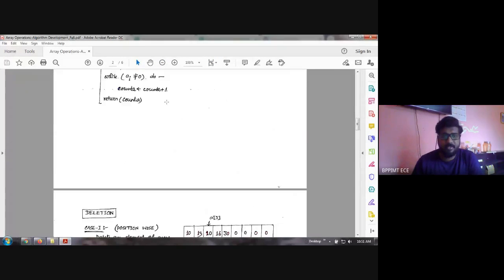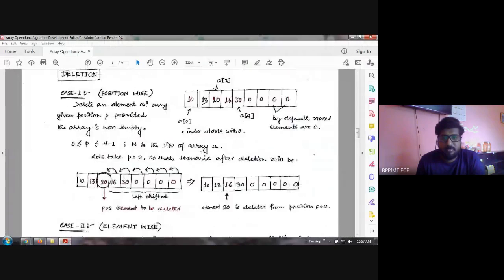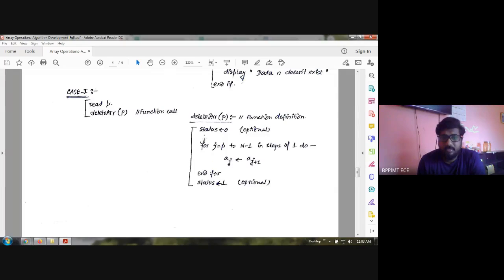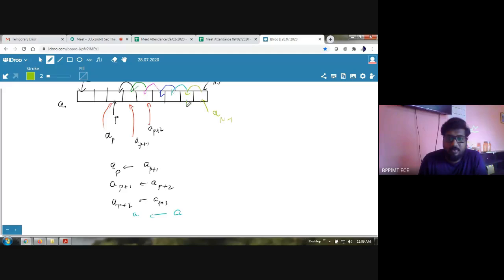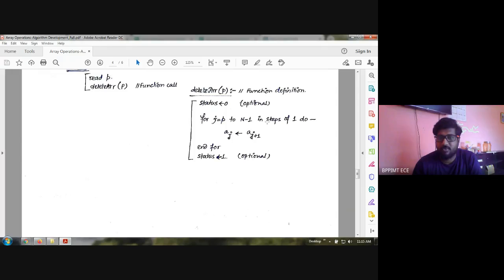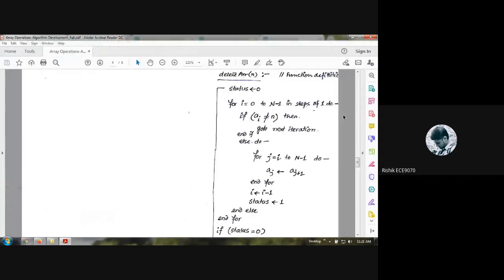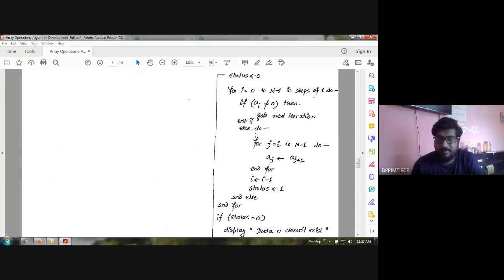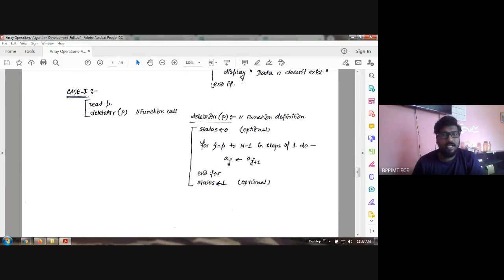Lecture 3 Deletion in 1D Array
Topics covered: Logic & Algorithm Development for Delete Operation on 1-D Arrays.